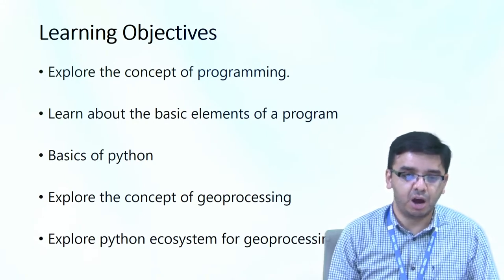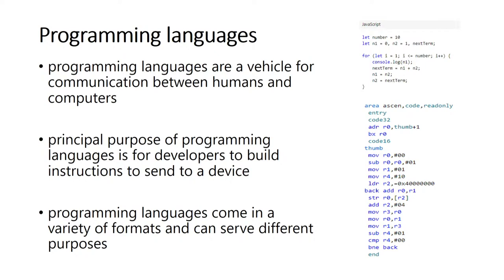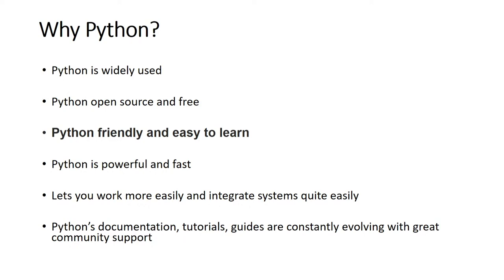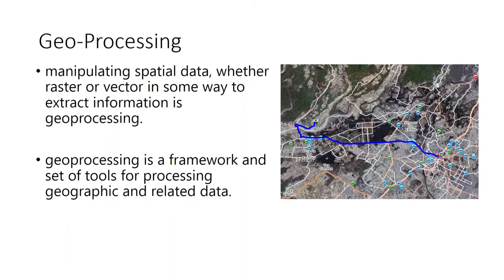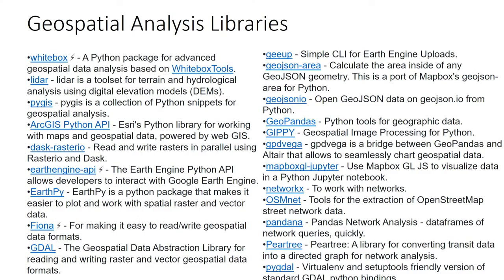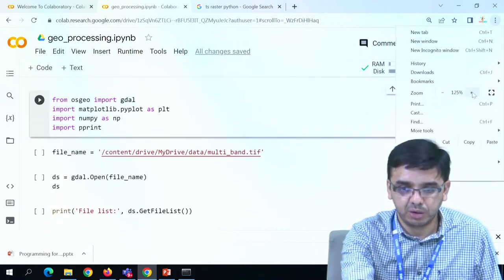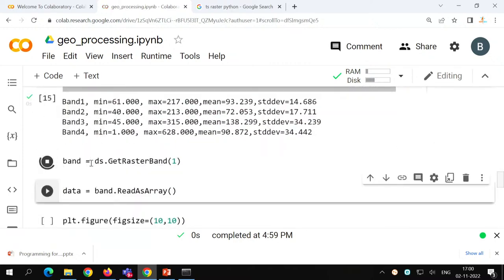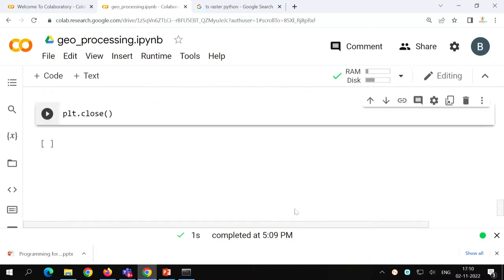Programming concepts for Geo computation Introduction to Python and R by Mr. Ravi Bhandari